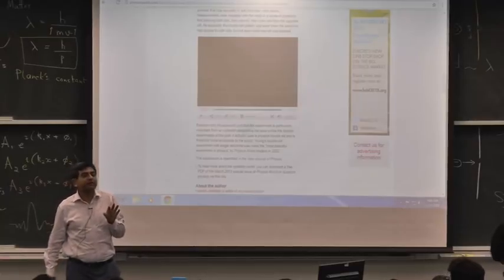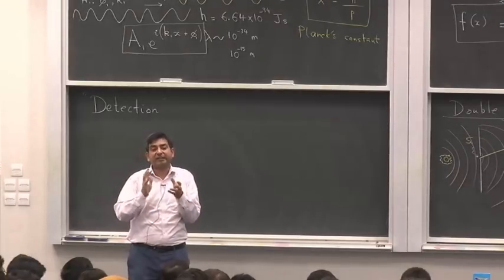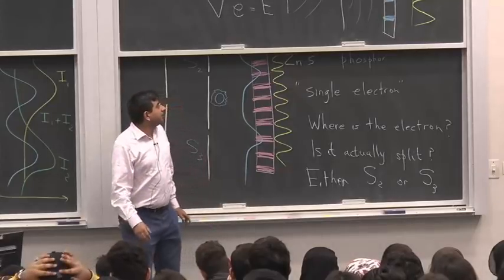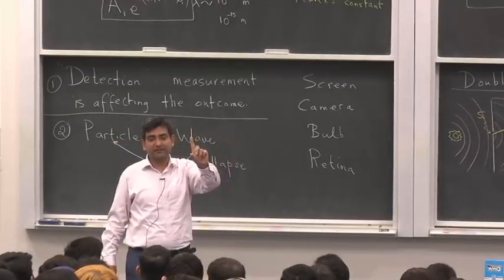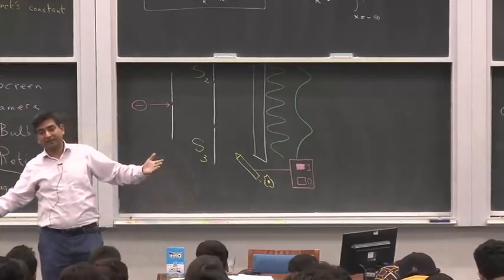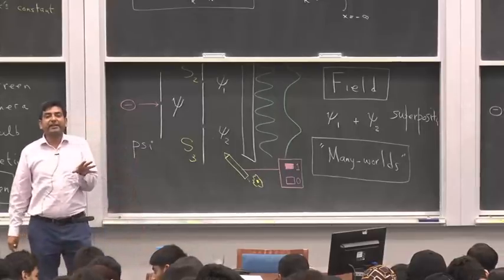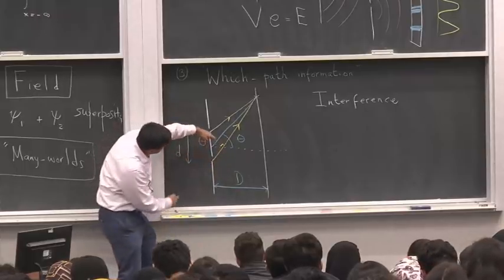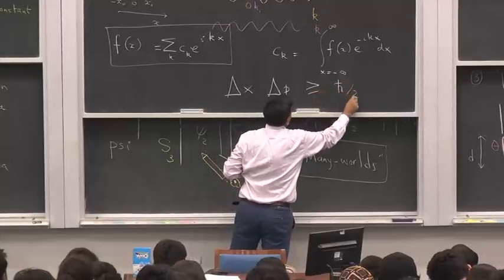Modern Physics (2018) - Lecture 4 - electron diffraction and particle detection